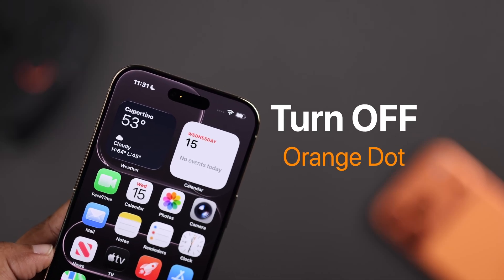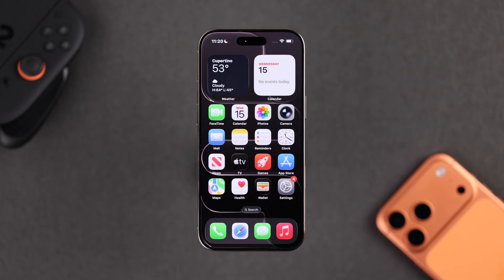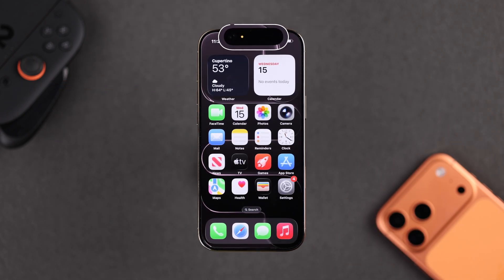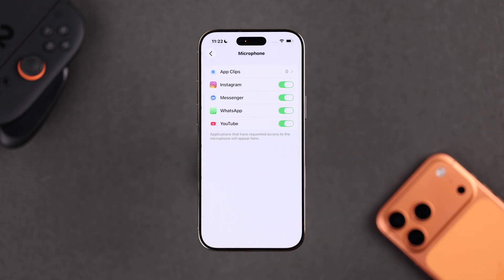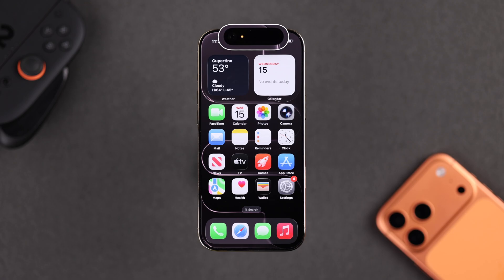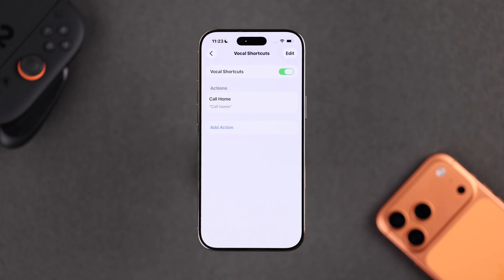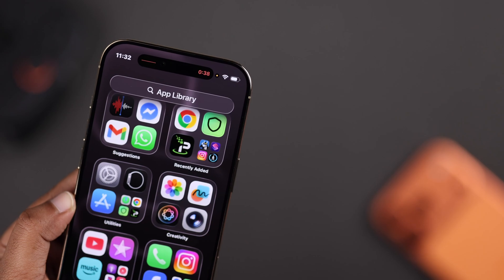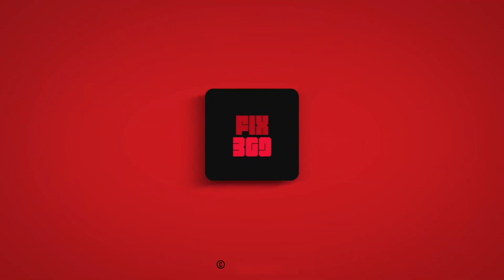How to Turn Off Orange Dot on iPhone Air’s Dynamic Island | Mic Indicator Explained!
Want to remove an Orange Dot you're seeing on the dynamic island of your iPhone AIR, indicating your microphone is active?

The Orange Dot on iPhone AIR can mean a crucial privacy breach and you being recorded without your knowledge. While you can't disable the Orange Dot indicator itself on iPhone, by following 4 easy steps, you can control which apps have access to your mic, thereby reducing how often the dot appears.

0:00 Intro: Turn Off Orange Dot on iPhone Air’s Dynamic Island
0:14 Step 1: Force Close Apps with Mic Access
0:34 Step 2: Mic Permission for apps
0:57 Step 3: Vocal Shortcut Settings
1:25 Step 4:  Check Voice Memo for Recording